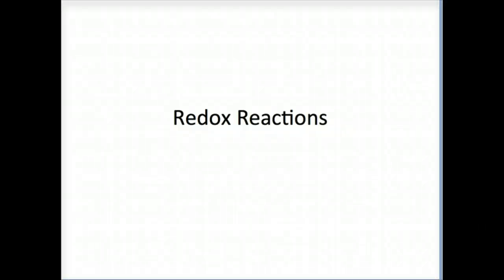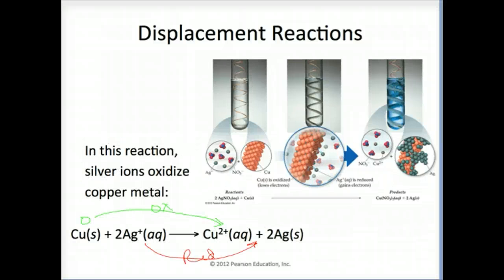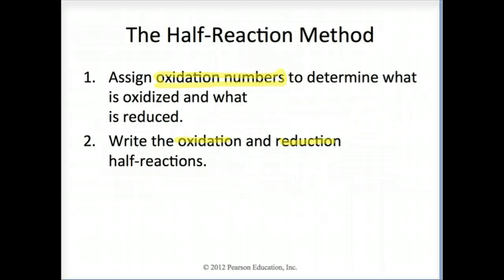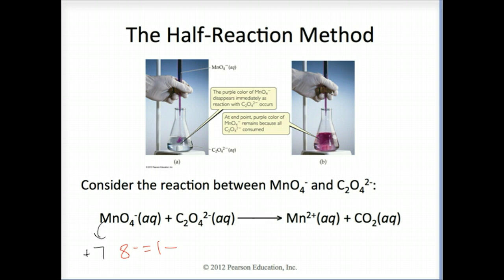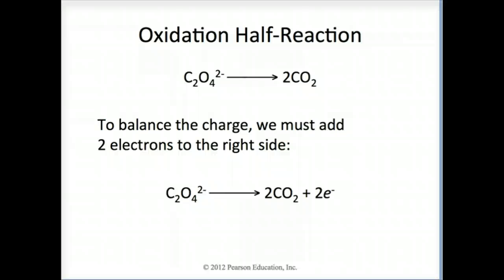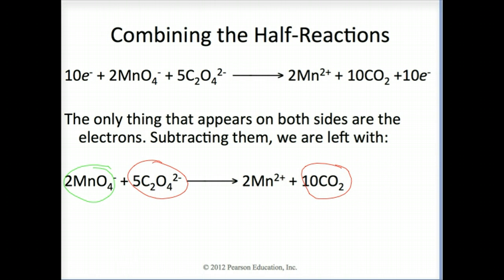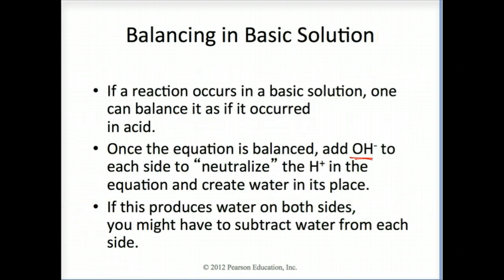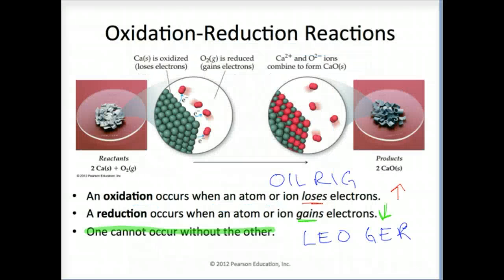RedoxRxns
redox rxns